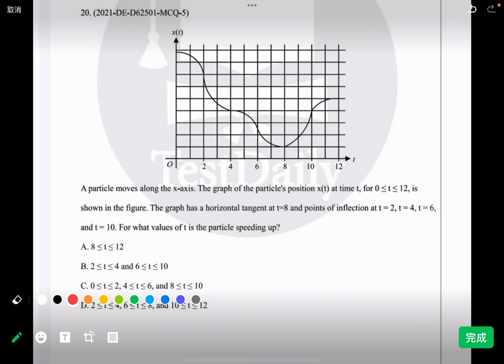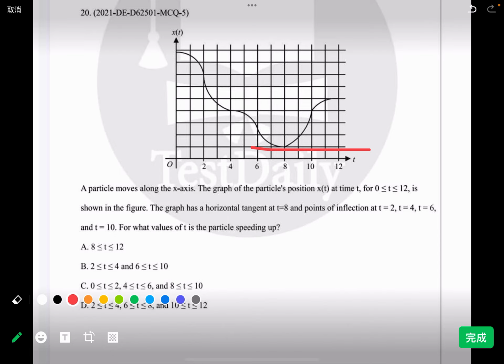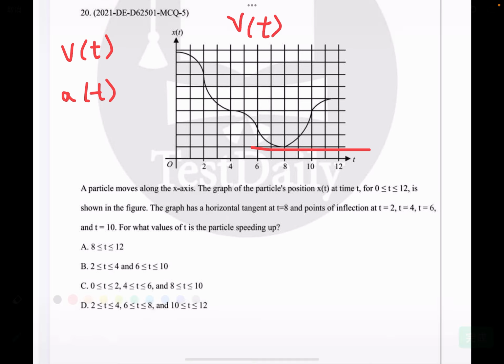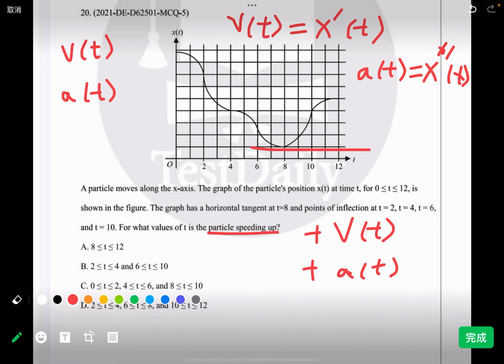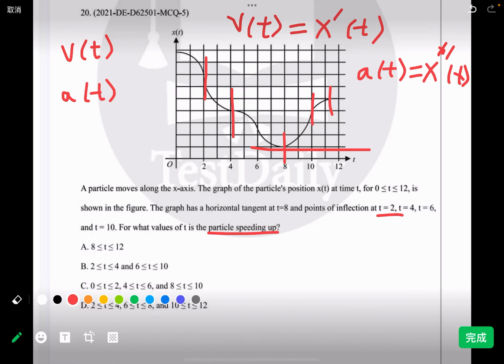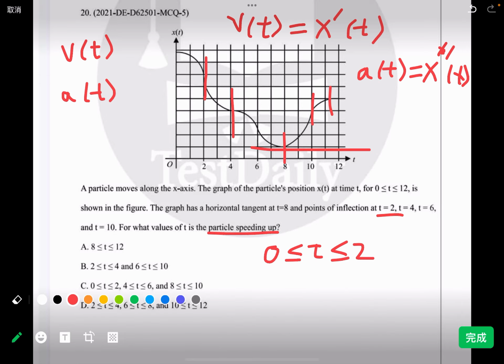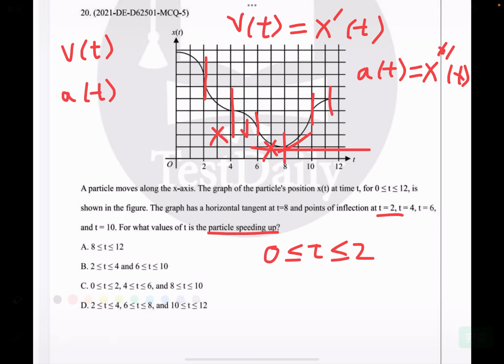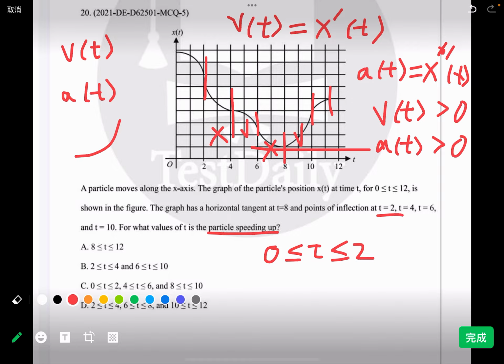AP Calculus AB Unit 4 Contextual Application of Derivatives Part 2